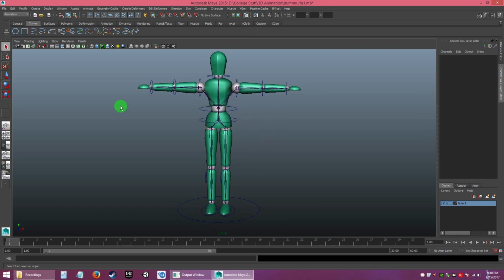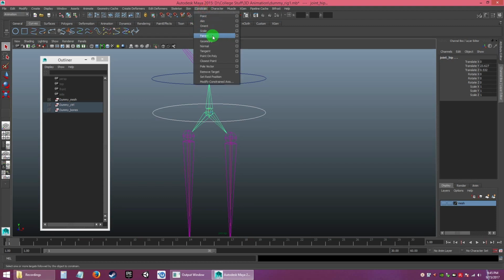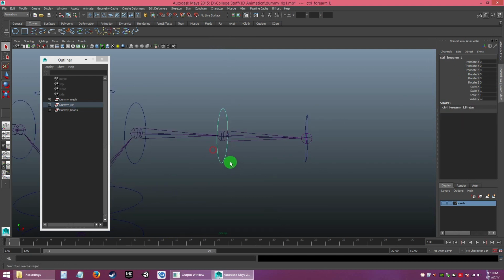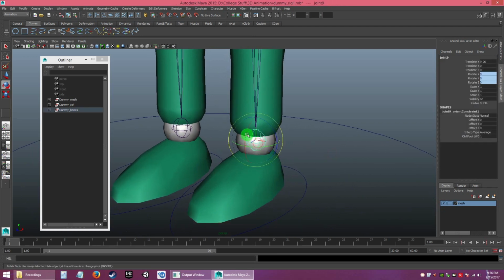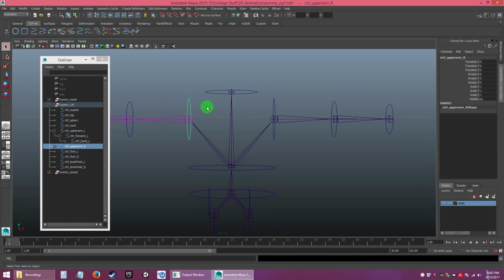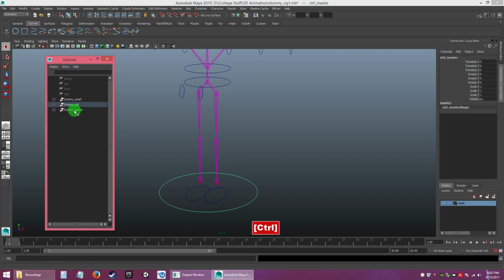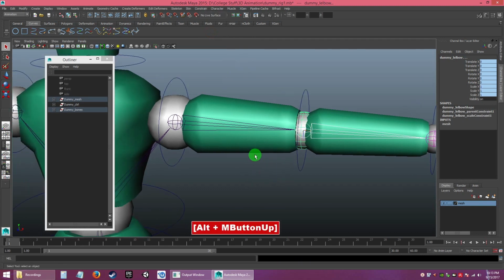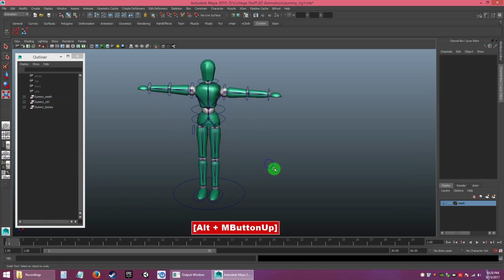Maya - Robot rigging Part 3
This is a 3 parts video tutorial on how to do a Standard rigging of a robot in Autodesk Maya.